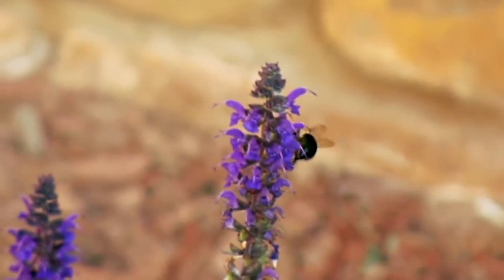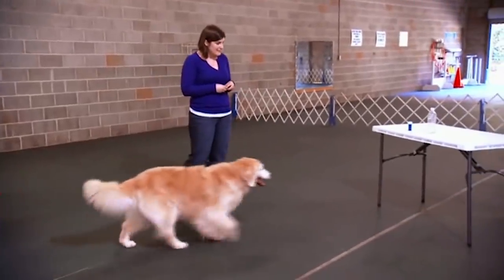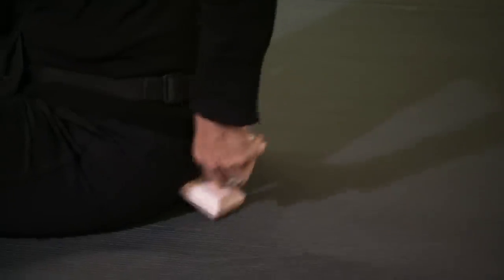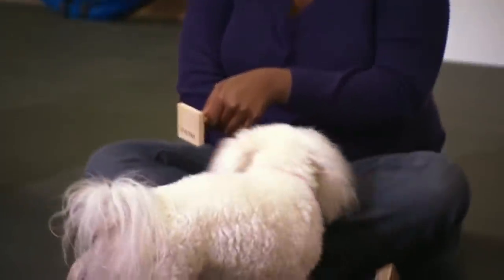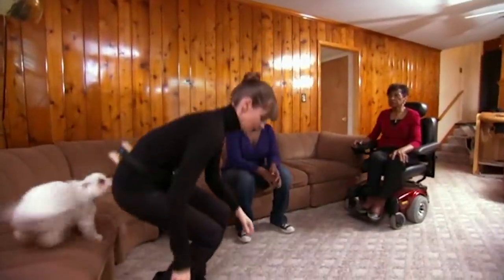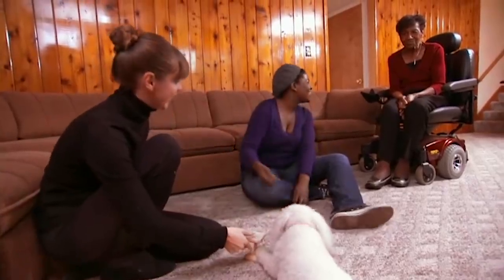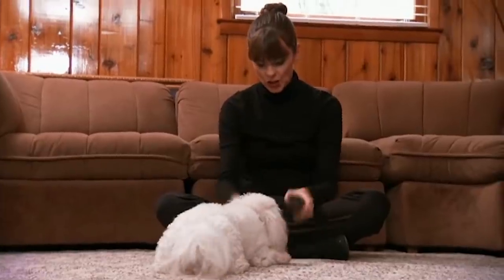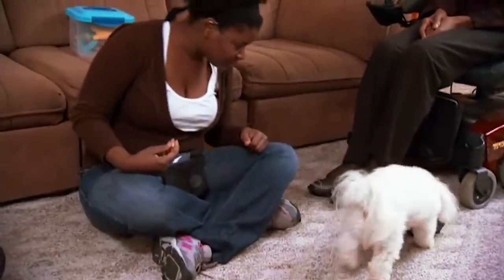Teaching a Dog to Help a Disabled Owner | It's Me or the Dog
Teaching a dog to help a disabled owner: Having a physical disability is challenging enough, but dogs are man's (and woman's) best-friend for a reason. Dogs are smart and can make life a little easier by helping out with small tasks around the house. Expert dog-trainer, Victoria Stilwell is here teach little Fiona to fetch and retrieve.

It's Me or the Dog is here to show you some fantastic dogs and give you tips on training your furry friend! We think dogs are amazing and want to share all the best video with you!

Re-live all the best bits of It's Me Or The Dog. Learn puppy training and dog training techniques that can help turn your life around and get your canine companion under control.